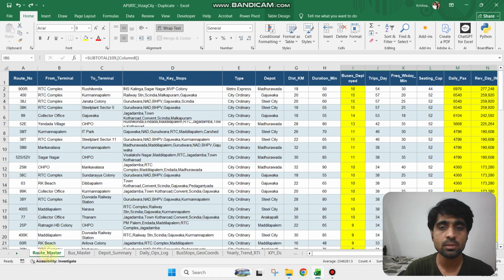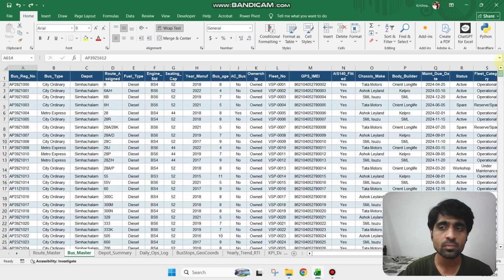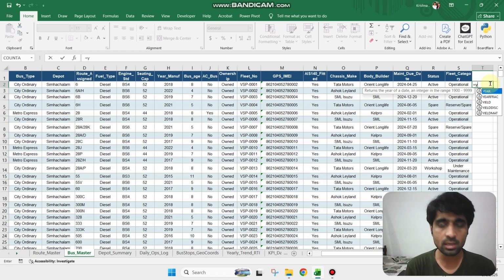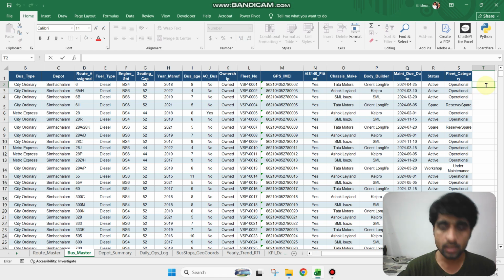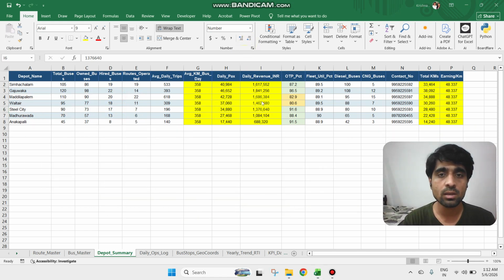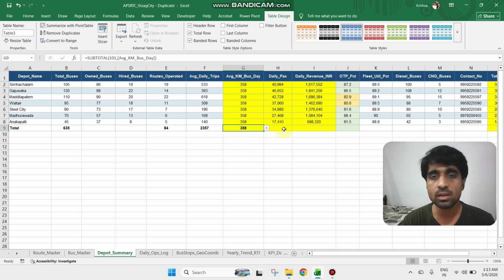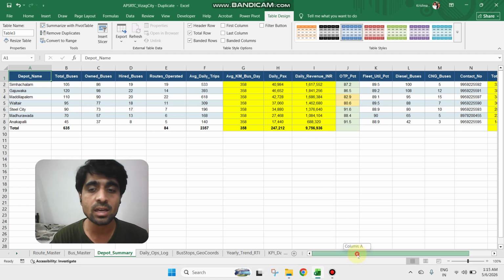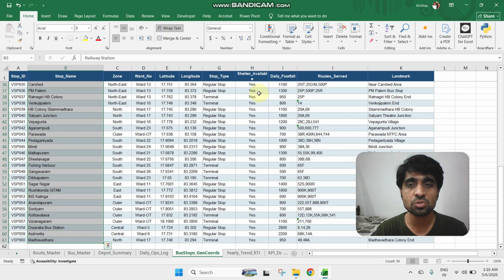Data correlation/Data Correction(Part4_APSRTC VizagCity BusTransit System)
APSRTC VizagCity BusTransit_Part4_describes at different sheets in the workbook and data corelation between them. Wrong data was corrected